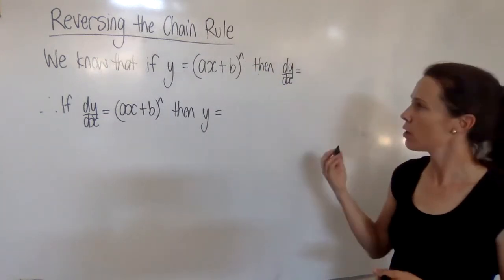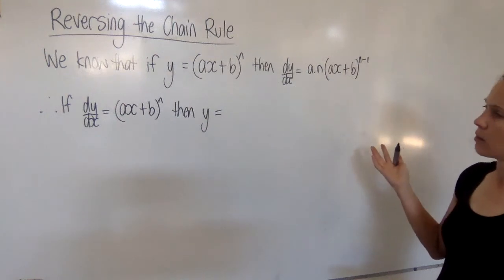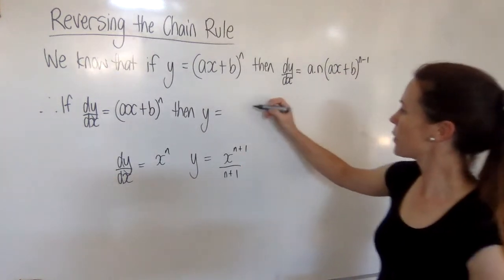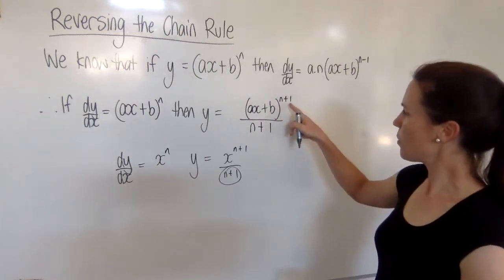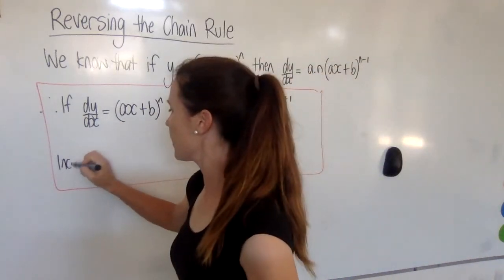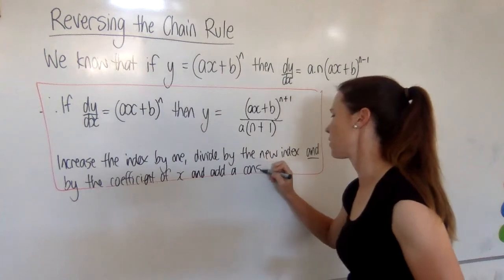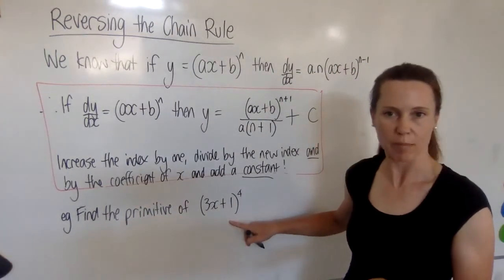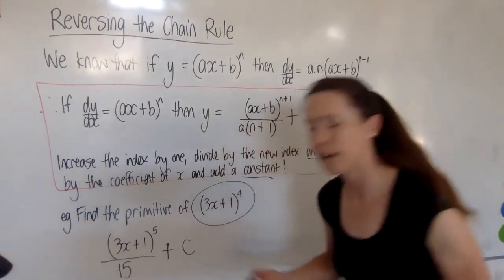Reversing the Chain Rule